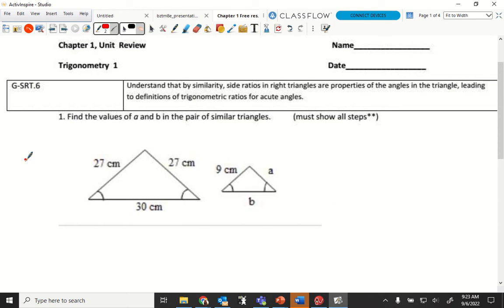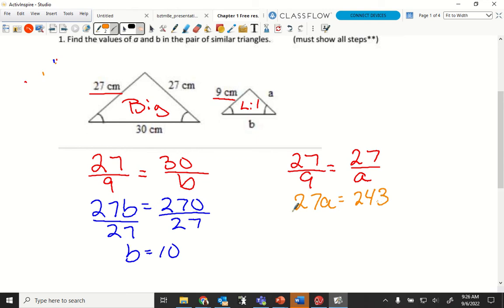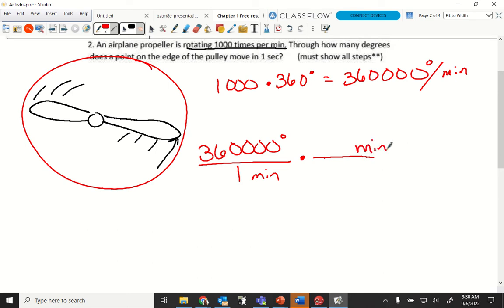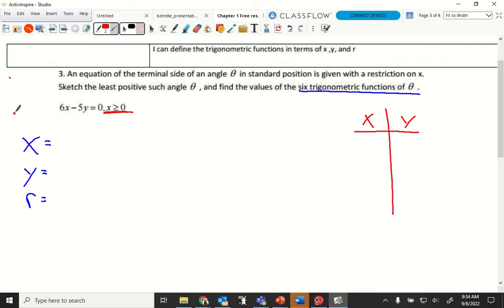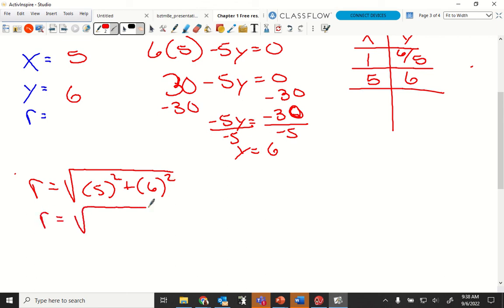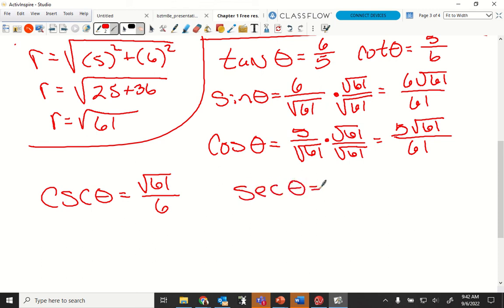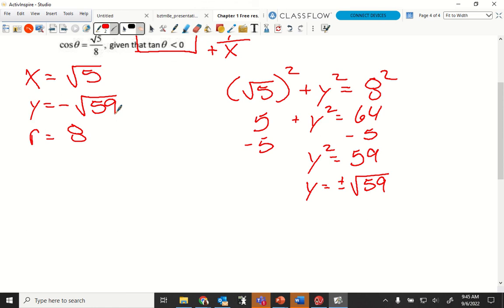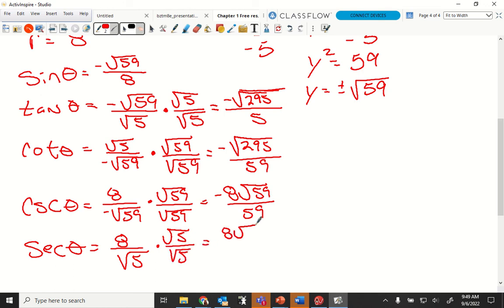Trigonometry 1 Unit 1 Free Response Review